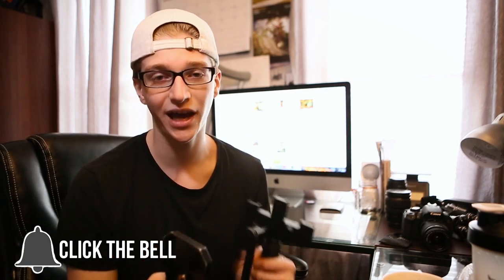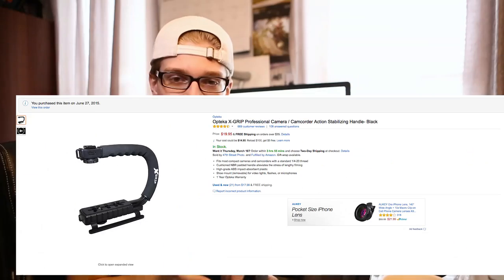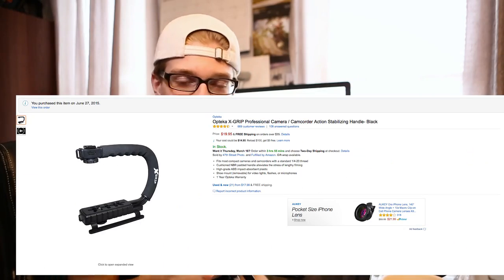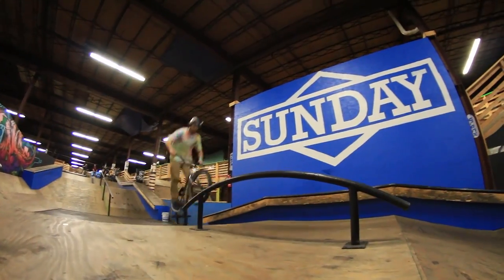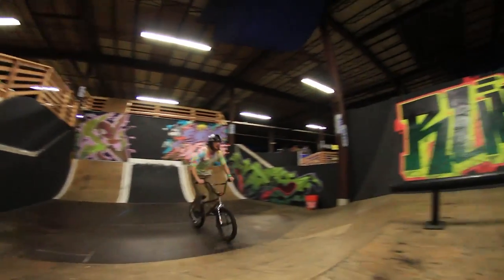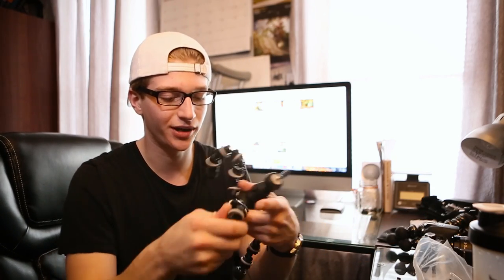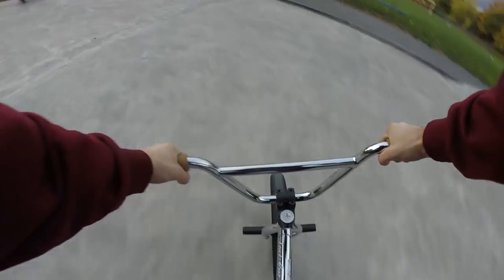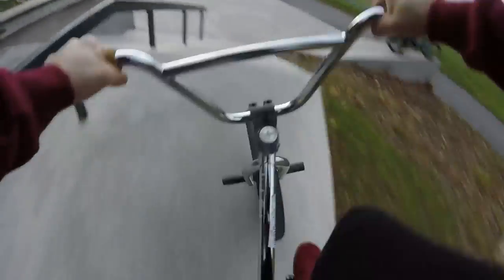HOW TO FILM BMX FOR BEGINNERS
Very briefly i sit down and explain a few things that help a beginner into filming BMX, from setting up your camera and how to get the right angles. I hope you guys enjoyed this video and if you did be sure to leave a like for more videos!

Skatepark(s): N/A